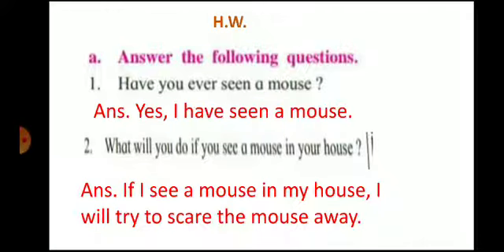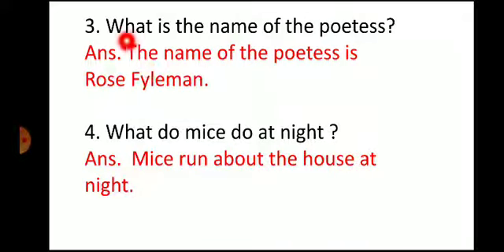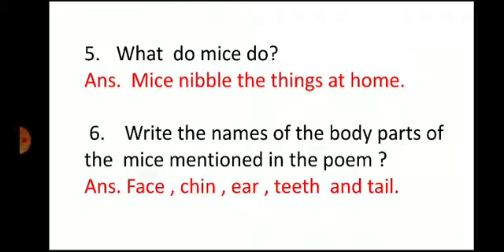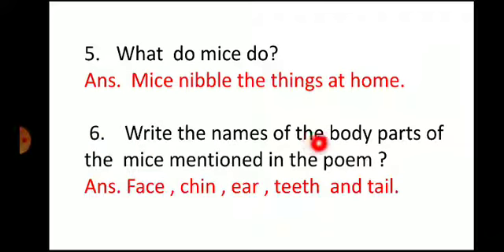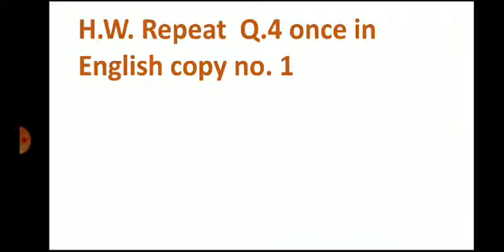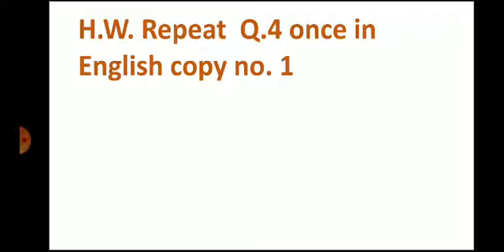English Std 2nd 8 Dec 2